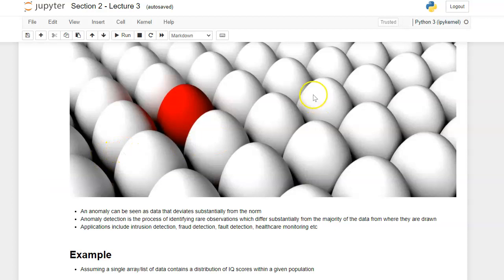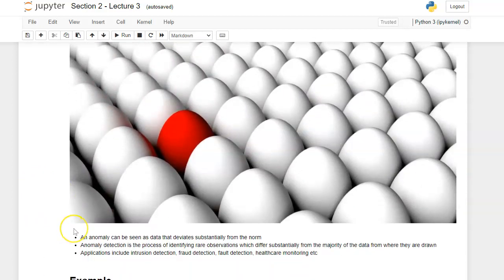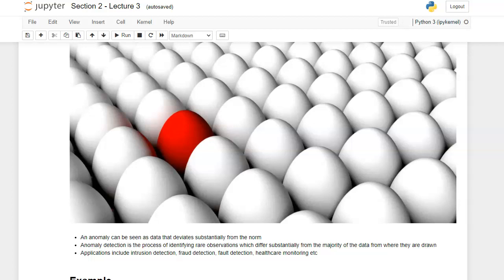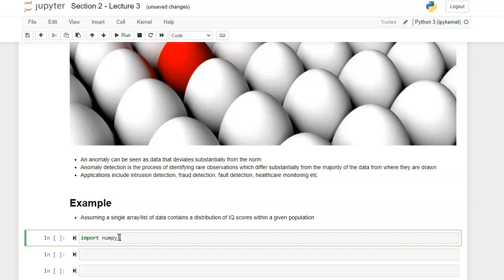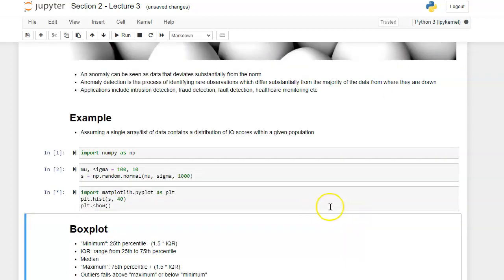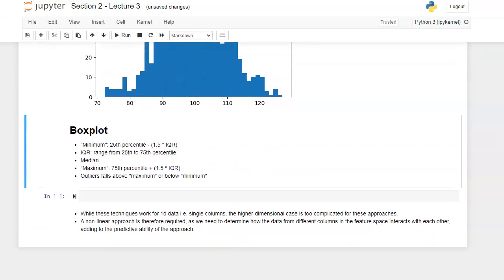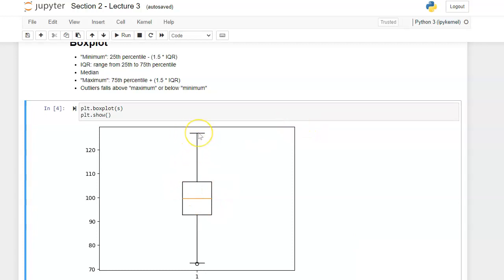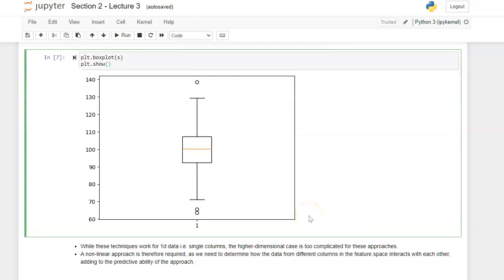Fraud Detection in Python - Lesson 1 - What is Anomaly Detection